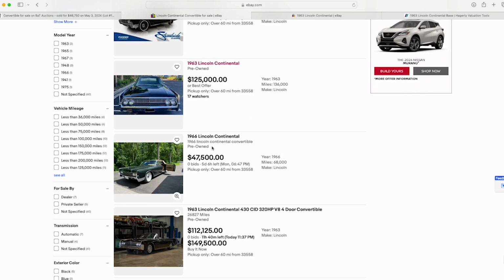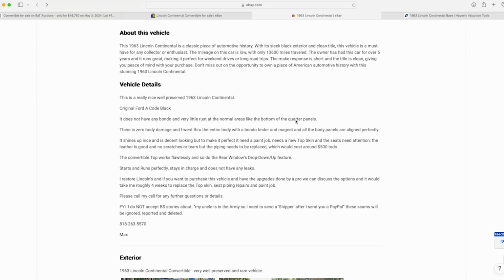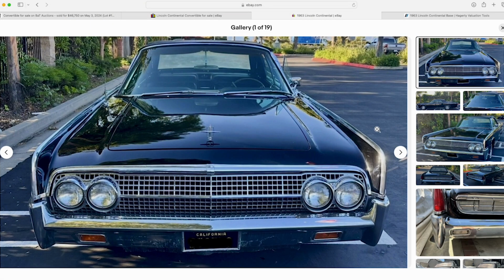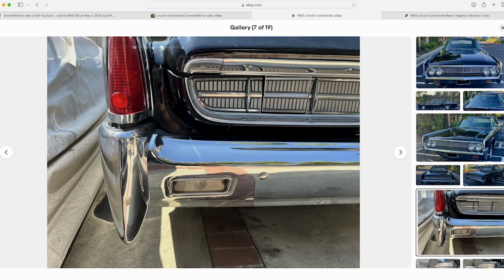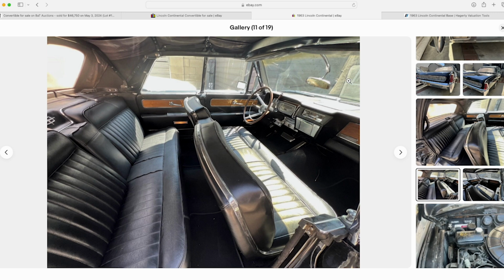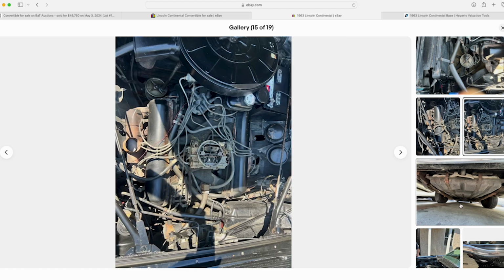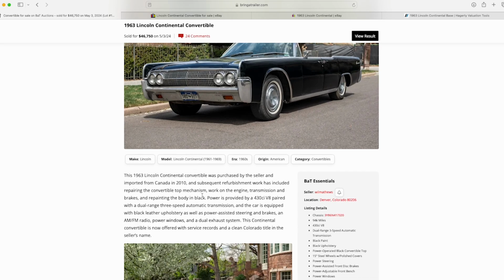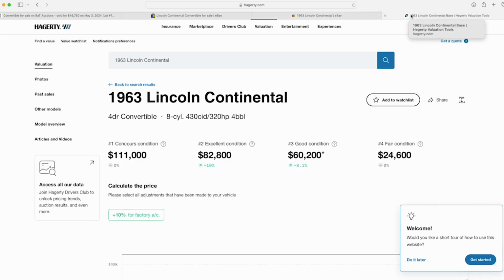1963 Lincoln Continental Convertible - eBay Listing Review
eBay listing